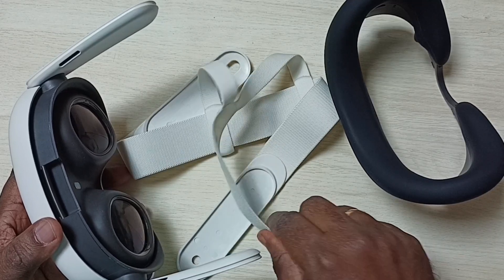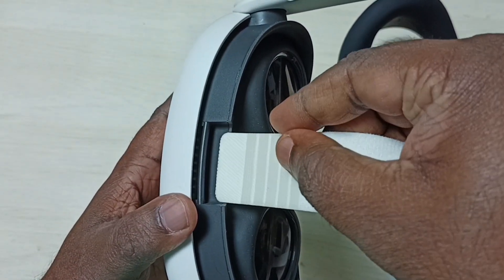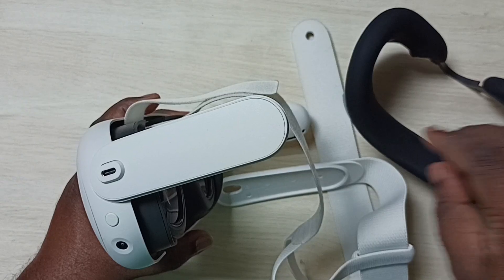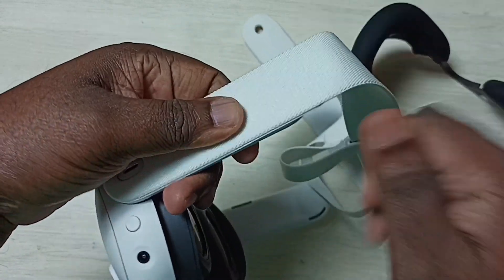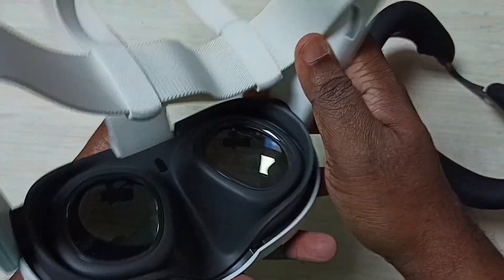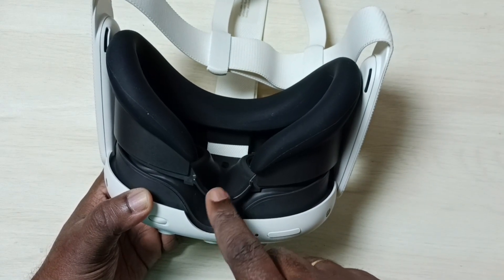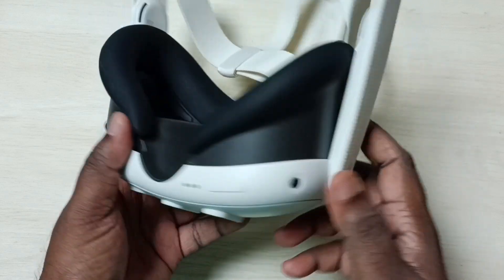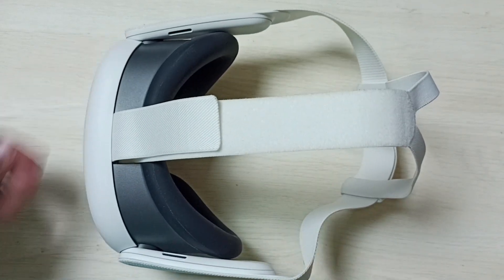How to Attach Meta Quest 3 Head Strap and Face Interface